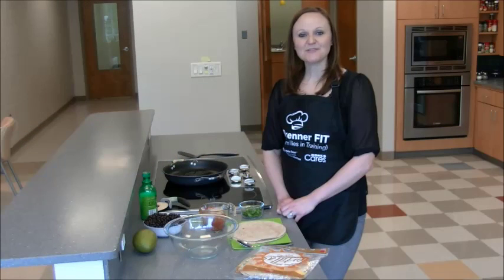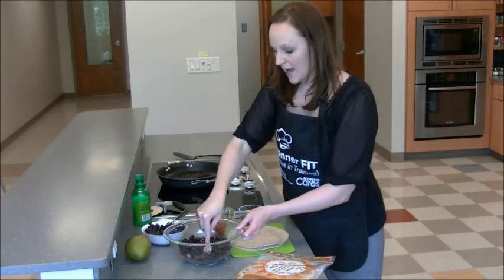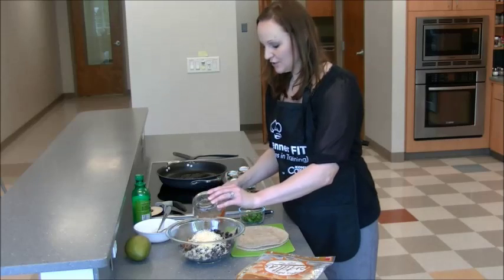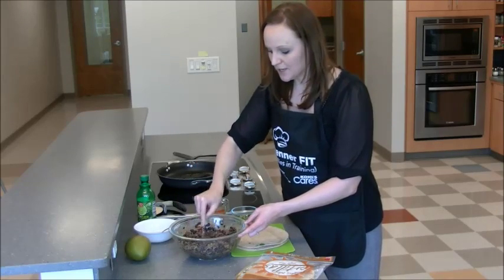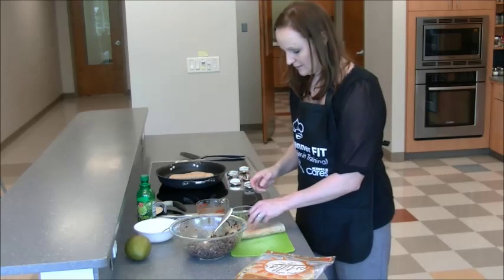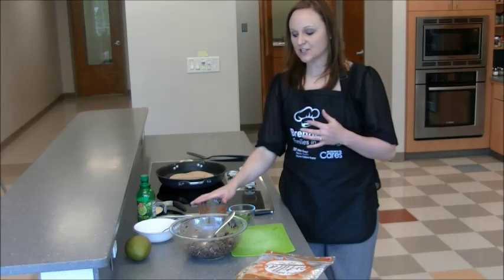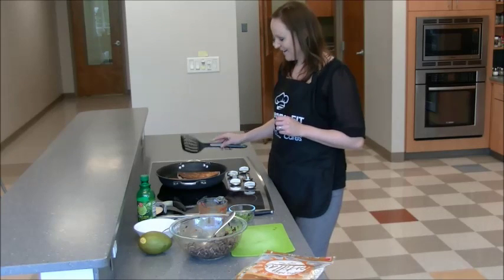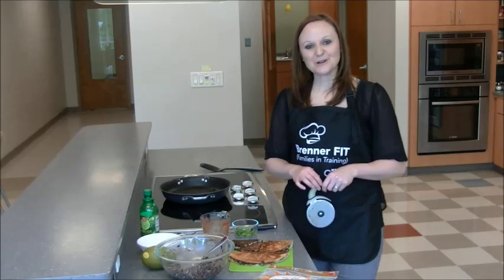Brenner FIT: Black Bean Quesadillas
Find Us:
Wake Forest Baptist Medical Center
1 Medical Center Blvd